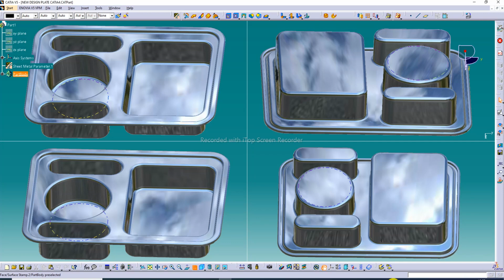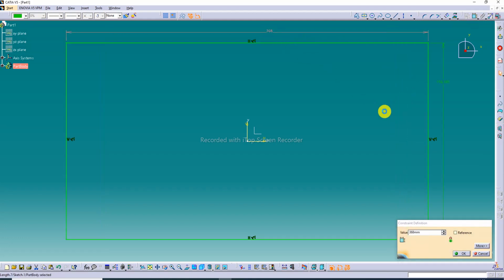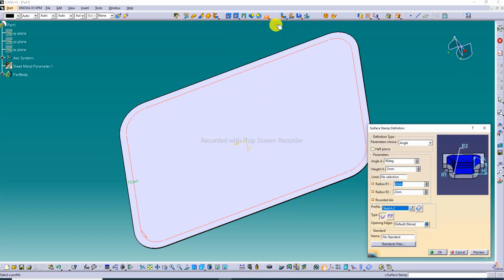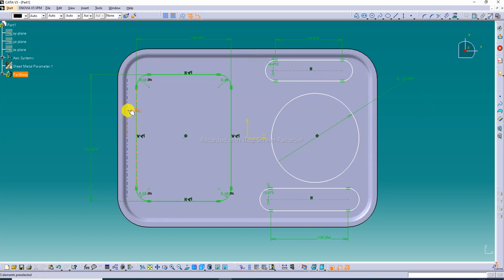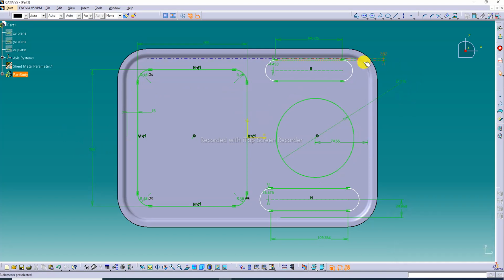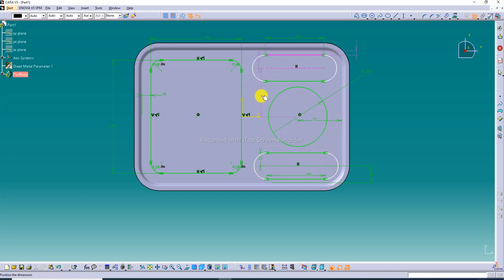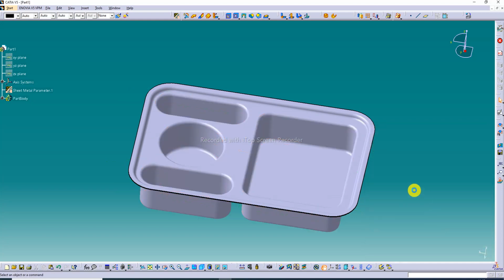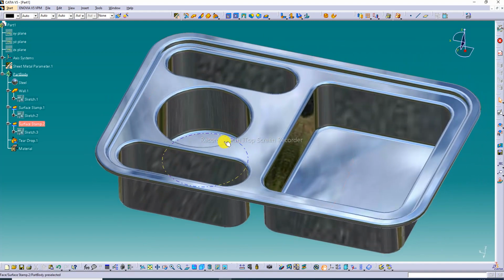CATIA V5 PRACTICE TUTORIAL-41, NEW DESIGN PLATE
Main Topics:
1. AUTOCAD Tutorial for Beginners & Advance.( 2D sketching Drawing, 3D Modeling Design and Isometric Design, Industrial Projects Design All Easily Learn in AutoCAD Software).

2. SOLIDWORKS Tutorial for Beginners & Advance.( 2D Sketching Drawing, 3D Modeling Design, Surface Modeling Design, Sheet Metal Design,  Weldments design, Assembly Process, Drafting Process, Simulation Process, Industrial Projects Design All Easily Learn in SOLIDWORKS Software).

3. CATIA V5 Tutorial for Beginners & Advance.(2D sketching Drawing, 3D Modeling Design, Wireframe and Surface Design, Generative Sheet Metal Design, Assembly Process, Drafting Process, Simulation Process, Industrial Projects Design All Easily Learn in CATIA V5 Software).

4. ANSYS workbench Tutorial for Beginners & Advance.(2D Sketching Drawing, 3D Parts Design & Analysis, Surface Parts Design & Analysis, Sheet Metal Parts Design & Analysis, Industrial Projects Design & Analysis All Easily Learn in ANSYS Workbench Software).

5. GD&T Tutorial for Beginners & Advance.( GD&T AutoCAD Software, GD&T SOLIDWORKS Software, GD&T CATIA V5 Software, Industrial GD&T All GD&T Learn Easily).

6. NEW Update COMPUTER Knowledge.(New update computer parts, New update software knowledge, New update any notifications related to computer knowledge).